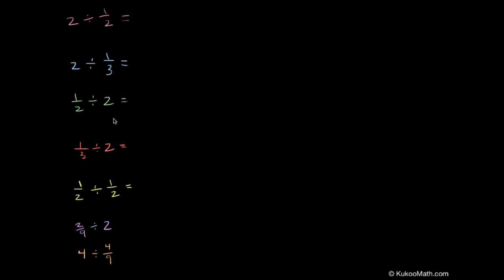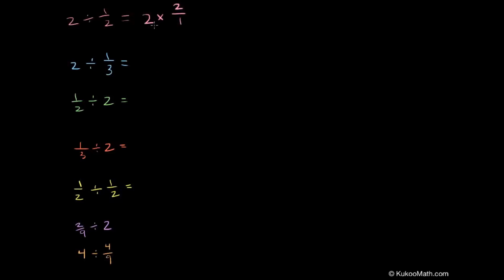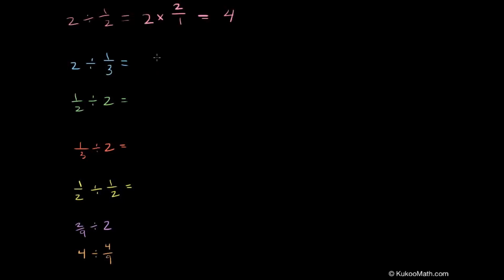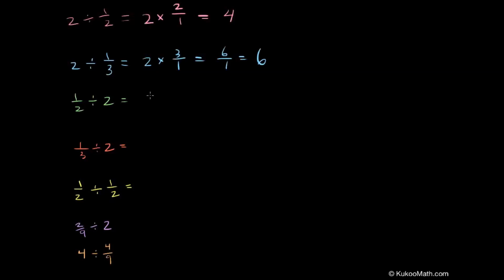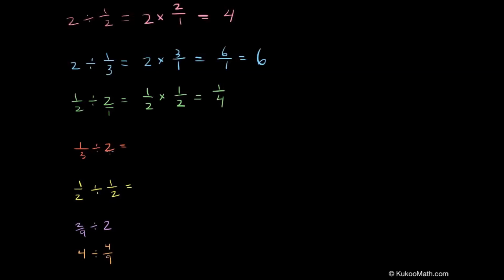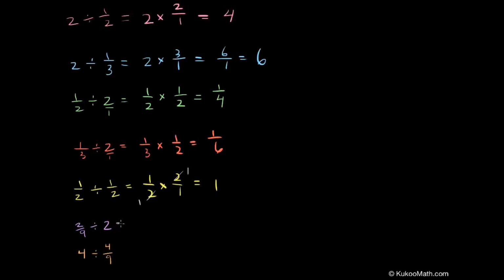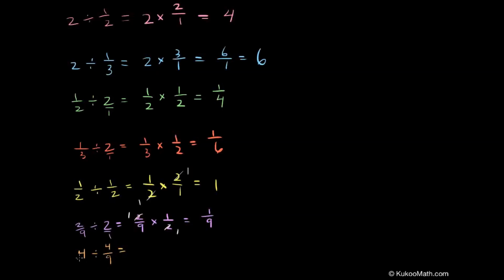Fraction Division I --- KukooMath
KukooMath will walk you through fraction division step by step! Lesson 1.